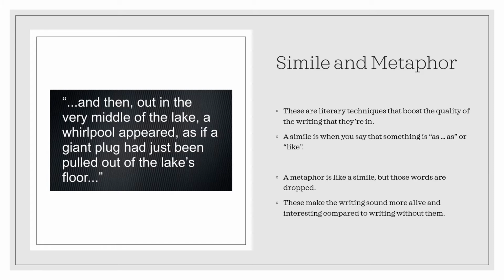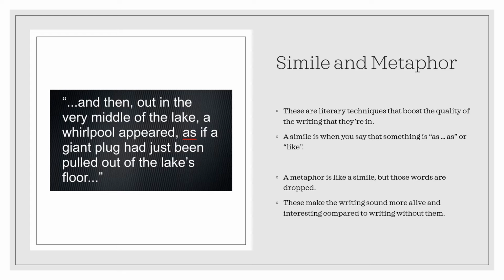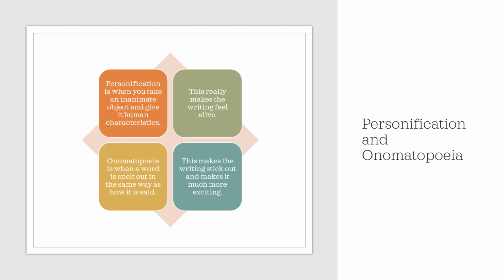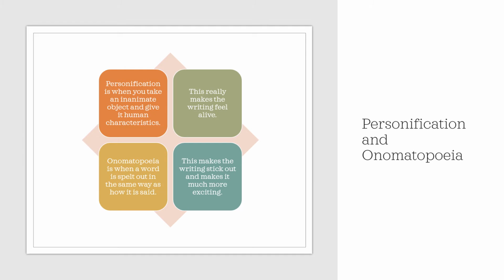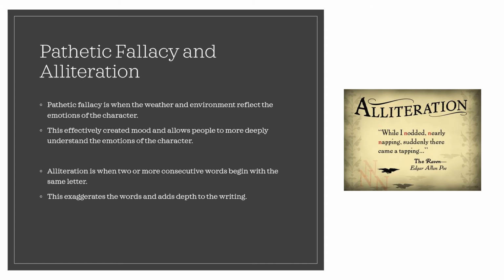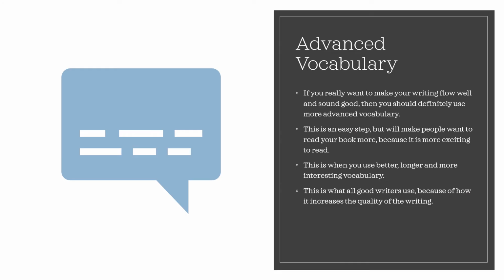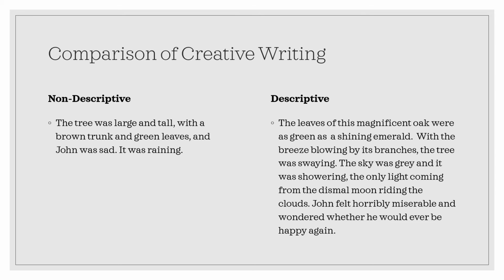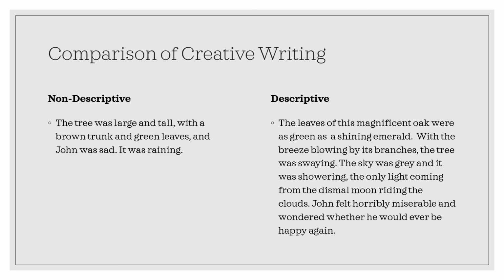Enhancing Description Tutorial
In this video I will be teaching you how to plan plots!